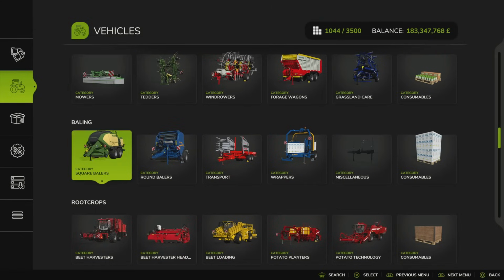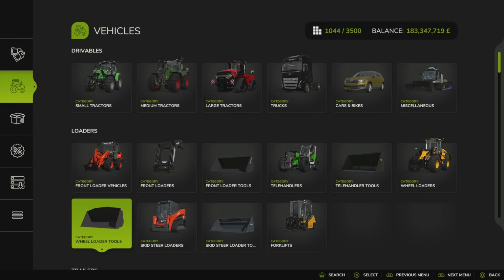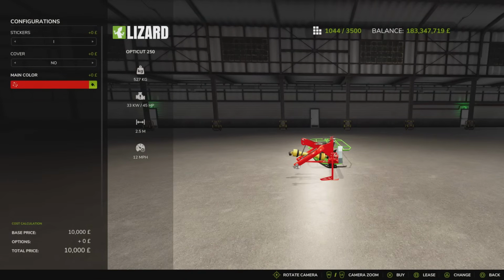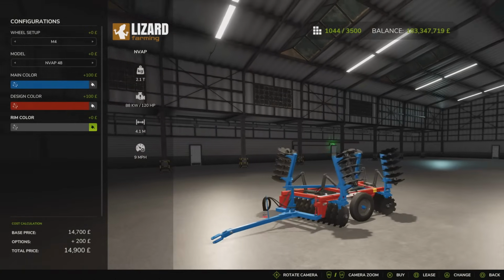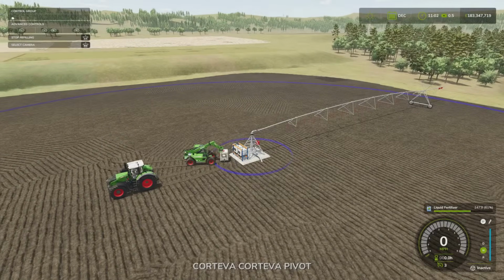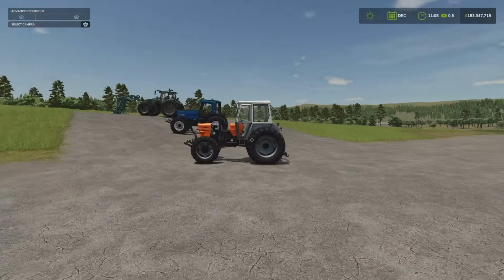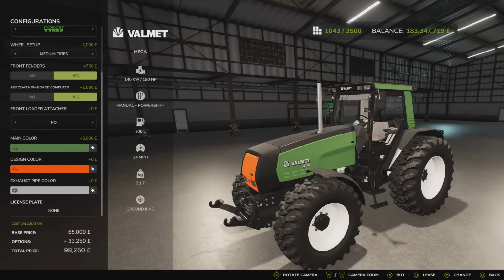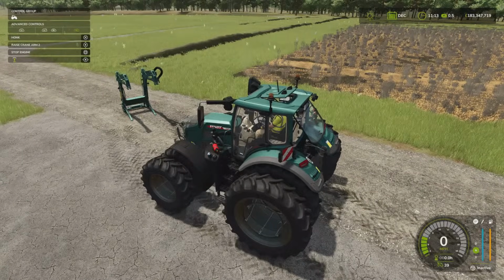Ai BALING? PIVOT IRRIGATION & MORE NEW MODS! FARMING SIMULATOR 25 | PS5 (Review)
Recorded 28th May 25. Posted 29th May!
FS25 NEW MODS & UPDATES in the Modhub.
Game By: GIANTS Software. What mods do we have? What features do they have? How do they work? How many mb to download are they? How many slots do they use? Find out with me… MrSealyp.

Mods:
Balers Pack Works With Ai And Silage Additive By: DrXmL
Logging Blades By: HR Forst und Fahrzeugbau
Lizard Big Bag Lifter By: n0t._.p0lar
Pickup Hitch For Foragers By: RossN Mods
Trailed Lifter By: EY Modding
BM Volvo Snow Gear By: [NMC] T-Bone
Lizard OptiCut By: Przemek23433
Strautmann Streublitz BE 5 By: Agrar Design Austria
Pöttinger TOP 612 C By: Agrar Design Austria
Rolmako SoilProtector By: JMZ
Lizard NVAM And NVAP By: Holzs FS
Corteva Circular Pivot Irrigation By: Hispano
Schäffer 2630 By: Haubi
Holmer Terra Felis 3 Evo By: Hispano
Fiat 1300DT By: Just Farming
Valmet MEGA 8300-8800 Series By: AEN Design
Fendt Cargo Package By: Bayern-Agrar
Fendt 700 Vario Gen7 By: Bayern-Agrar